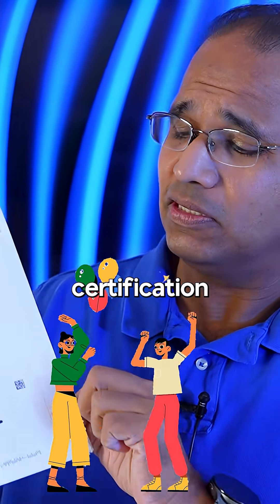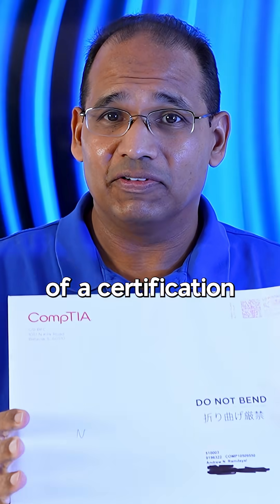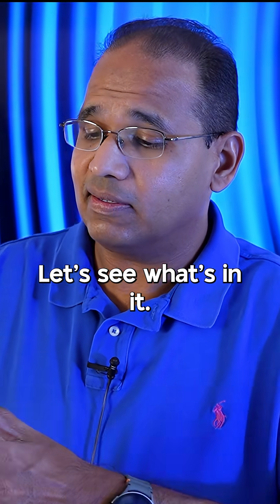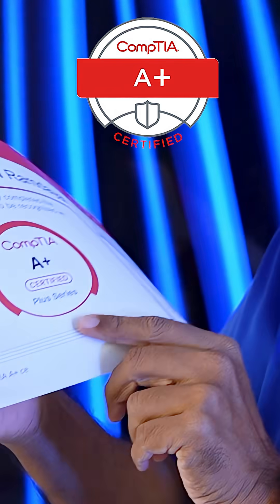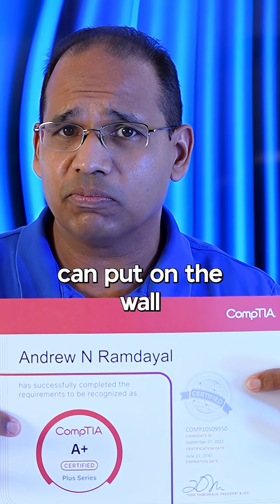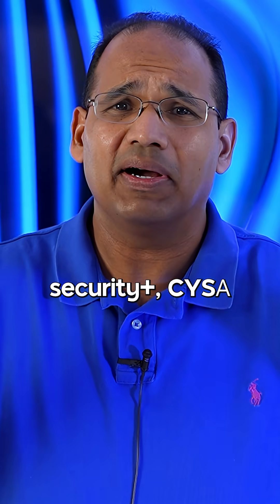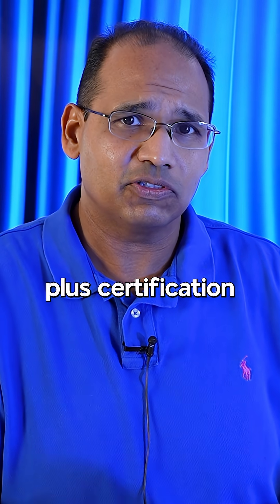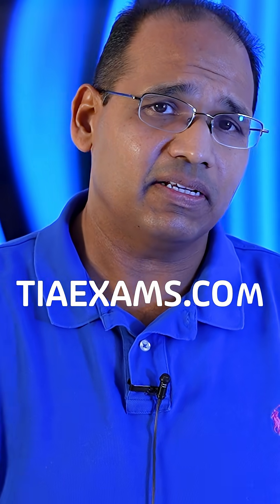I Passed My A+ and COMPTIA Sent Me This?